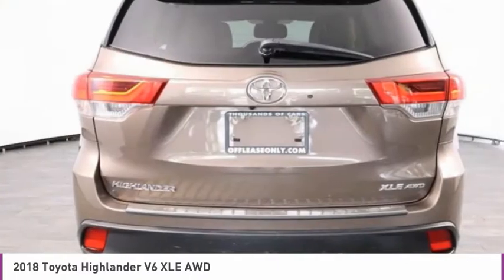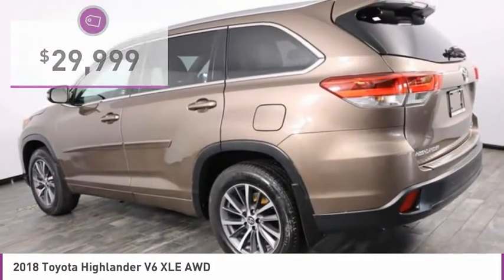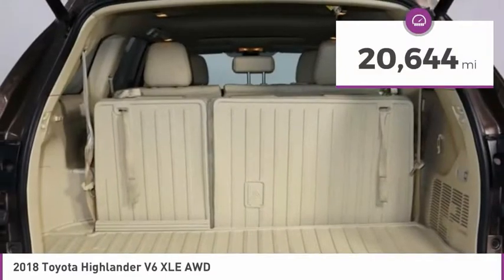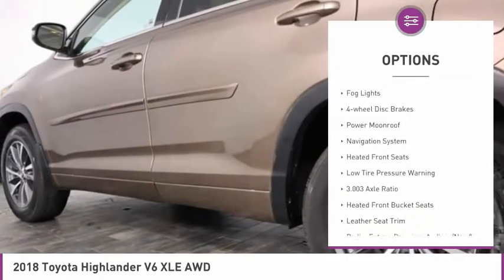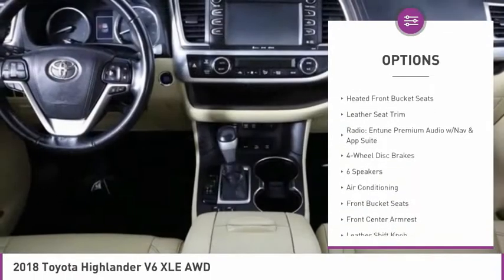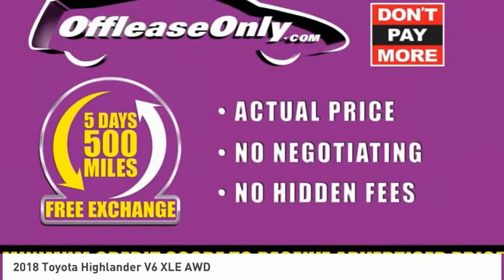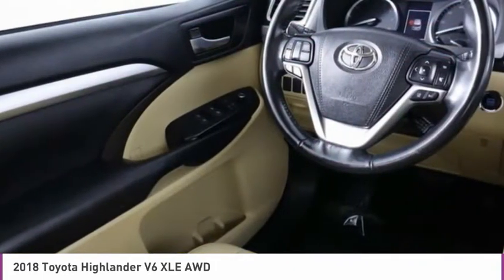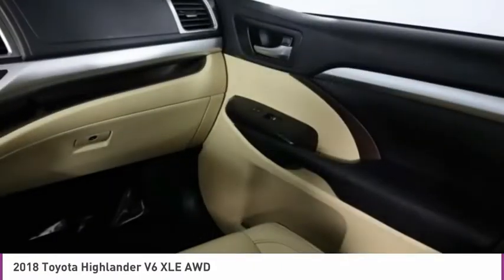2018 Toyota Highlander B311788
2018 TOYOTA HIGHLANDER North Lauderdale, FL
Stock# B311788

827 South State Road 7

*One Owner | All Wheel Drive | Sunroof | Alloy Wheels | Heated Leather Seats | Backup Camera | 4 Wheel ABS | Entune | Dual A/C | Rear A/C | 3rd Row Seats | Roof Rails | Fog Lamps | Siri Eyes Free*

Save Big; Original Price was $42,477. Enjoy our One Owner 2018 Toyota Highlander XLE AWD in Toasted Walnut Pearl and live life to the fullest with every trip! Motivated by a robust 3.5 V6 that generates 295hp connected to a responsive 8 Speed Automatic transmission for everyday capability you can count on. This All Wheel Drive SUV also tackles adventures with composed handling and sees nearly 27mpg on the highway. Bold and expressive, the design of our Highlander is complemented by LED lighting, fog lamps, alloy wheels, a height-adjustable power tailgate, and a sunroof with Chromtec roof rails that are both functional and stylish.

There's plenty of space in our XLE for everyone, and features like leather heated power front seats, a leather-wrapped steering wheel, split-folding third-row, tri-zone automatic climate control, and an Entune infotainment system are on board as well for comfort and convenience. Take advantage of the 8-inch touchscreen, Bluetooth, Siri Eyes Free, and a six-speaker audio system that can amplify your voice for rear passengers using Driver Easy Speak.

Safety is especially important to Toyota, which protects your family with a backup camera and Safety Sense technology such as automatic braking, adaptive cruise control, and lane-departure warning. It's easy to see why folks just like you recommend our Highlander, so come take a look for yourself!